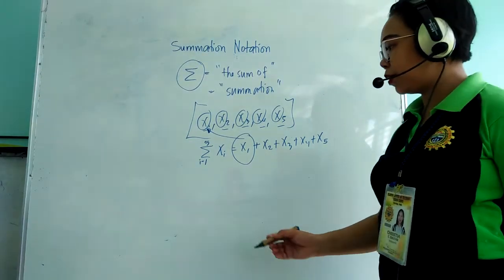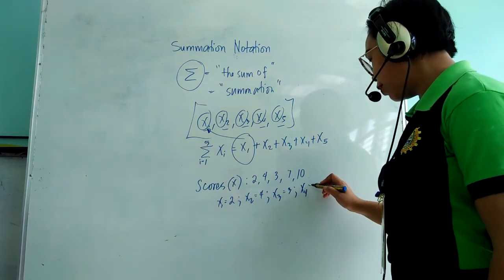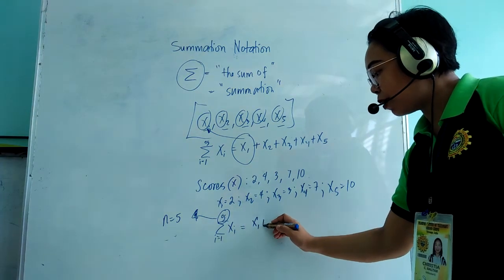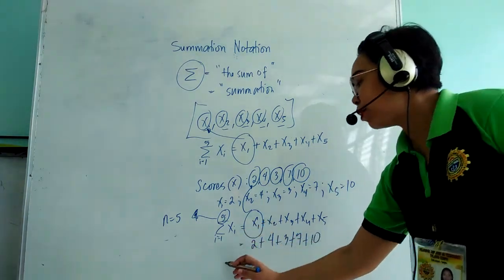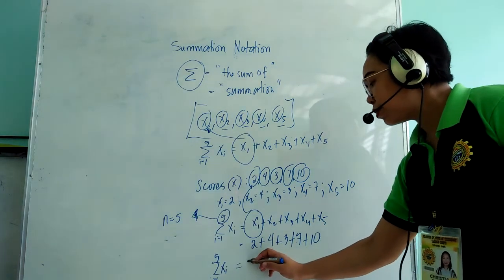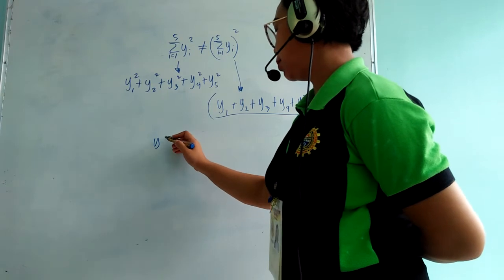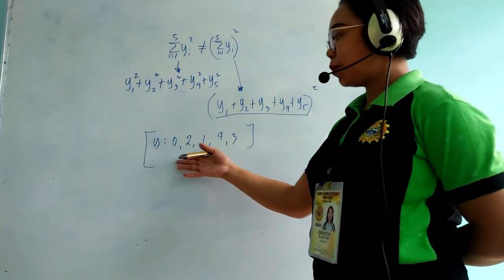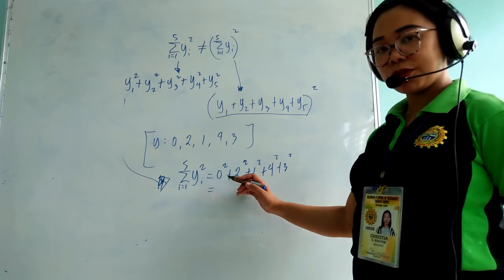Understanding Summation Notation (Part 2)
This video is a simple discussion on summation notation. Part 1 introduces the concept of what summation notation is while part 2 is the application of summation notation.